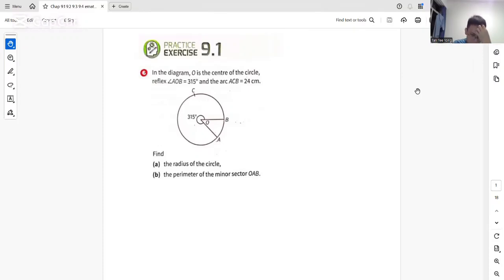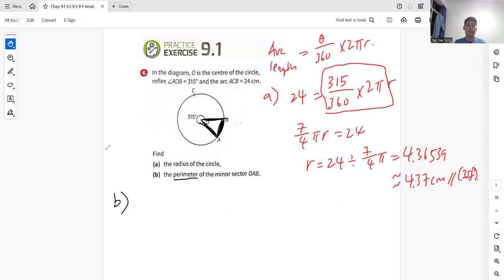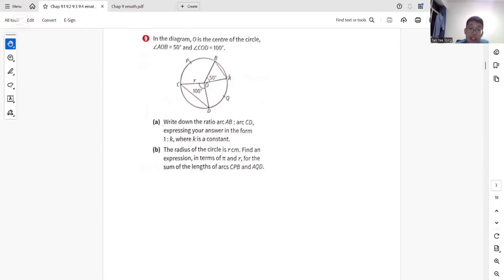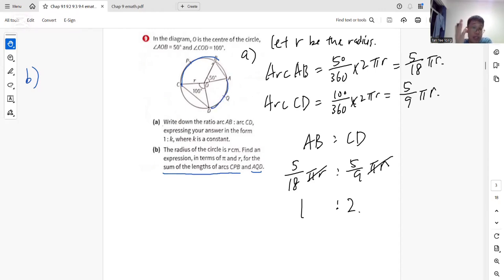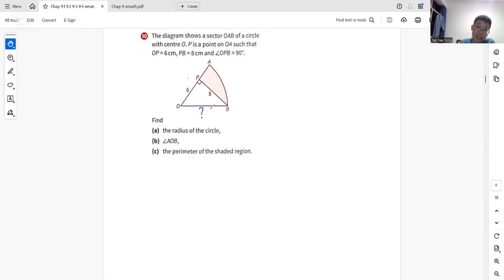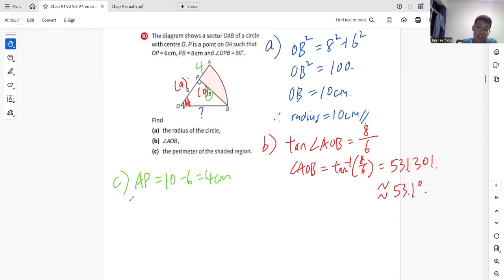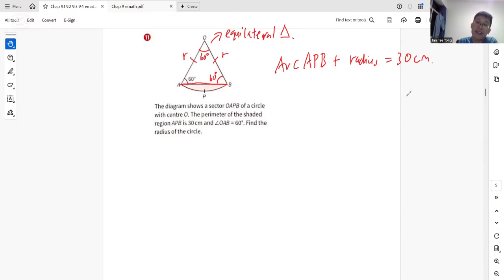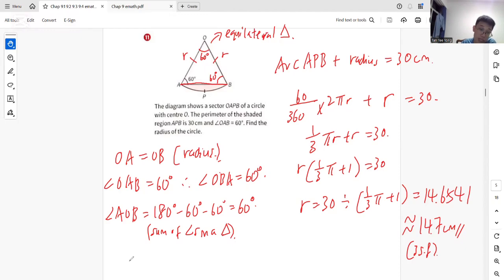Emath Ex 9.1 Arc Length (Q6, 9, 10, 11)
0:00 Q6
3:35 Q9
7:48 Q10
11:16 Q11